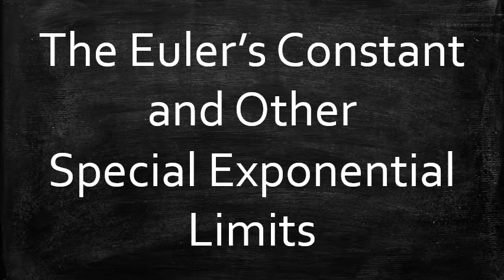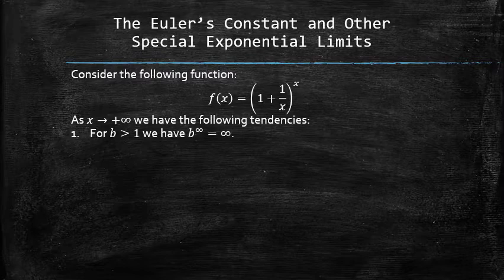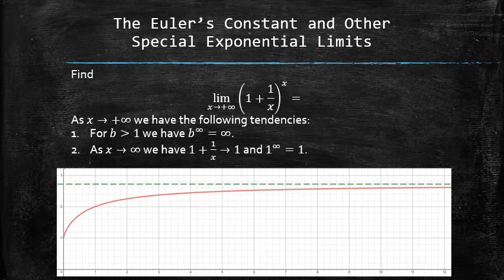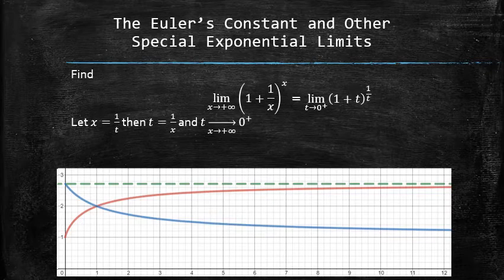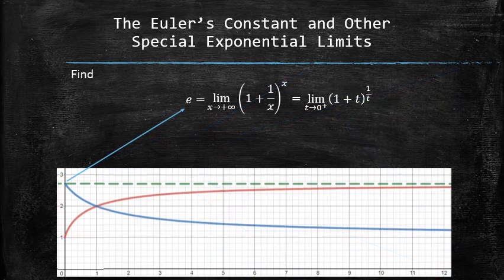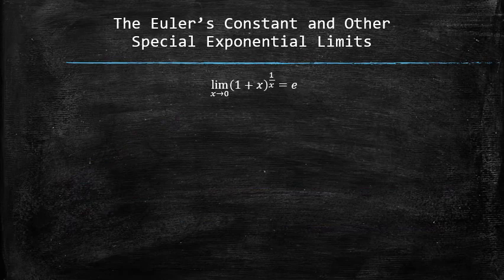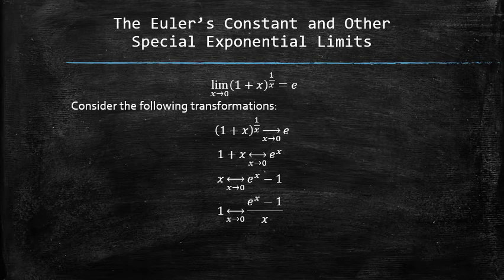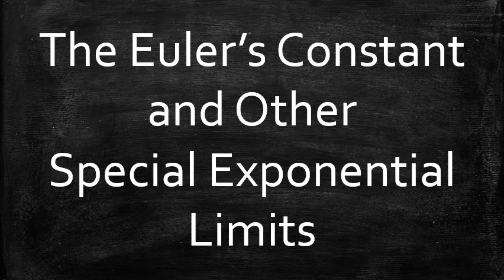The Euler’s Constant and Other Special Exponential Limits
In this video, I introduce the Euler’s constant and discuss its significance and applications in the context of limits of exponential functions. To navigate the lecture, you may use the following timecodes:
0:00 Intro
0:13 Introduction to Euler's constant
1:48 What is e?
2:12 Other special exponential limits
3:00 Outro